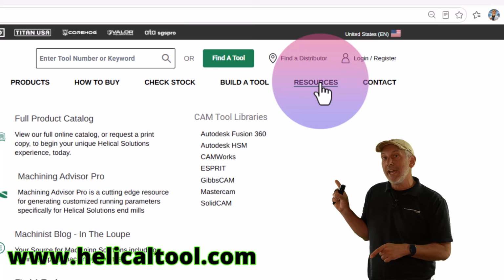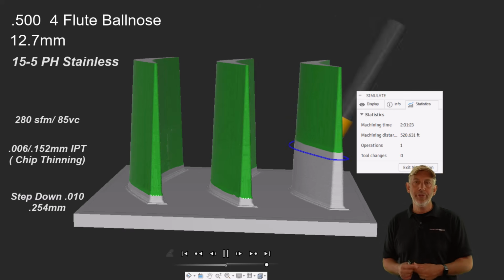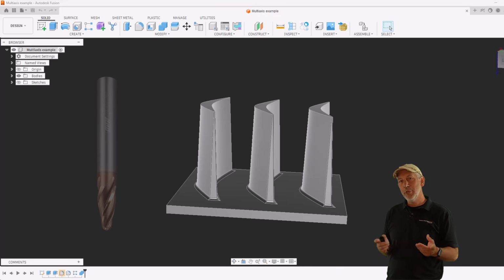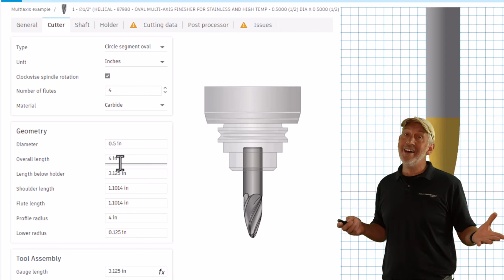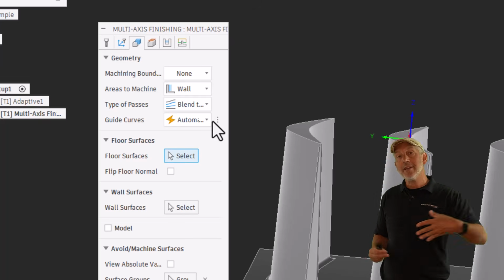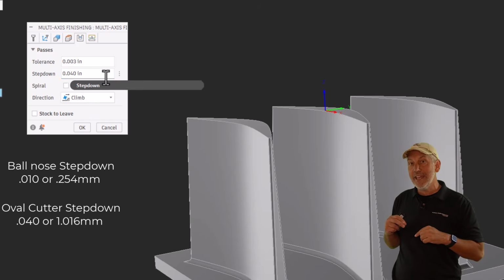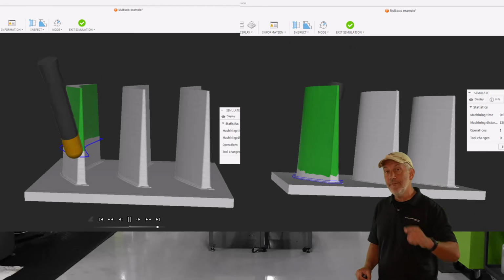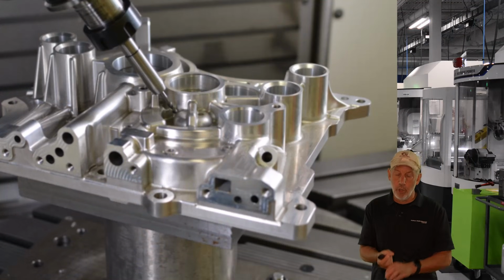5 Axis Finishing of Complex Surfaces in Autodesk Fusion In The Loupe TV Ep 35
Programming complex 5-axis finishing tools doesn’t have to be complicated. In this episode of In The Loupe TV, Don Grandt, The Cutting Tool Counselor, shows how easy it is to download Helical Solutions CAM Tool Libraries and bring complete cutting tool geometry directly into Autodesk Fusion.

Instead of manually entering dimensions, radii, lengths, and tool geometry, Helical’s CAM libraries allow you to quickly find the tool you need, import it into your software, and start building an accurate toolpath. Don walks through the process using a Helical Multi-Axis Finisher and demonstrates how simple it can be to program a complex finishing application once the correct tool data is already available inside Fusion.

Don covers:
•How to find and download Helical CAM Tool Libraries
• How complete tool geometry is brought directly into Autodesk Fusion
• How CAM libraries can eliminate manual tool setup and reduce programming complexity
• How to quickly select a Helical tool and begin creating a multi-axis finishing toolpath
• How Helical Multi-Axis Finishers can simplify complex 5-axis surface finishing
• How the right tooling and CAM data can help dramatically reduce finishing cycle times

In Don’s example, an oval form Helical Multi-Axis Finisher helps reduce the estimated finishing cycle from more than two hours with a traditional ball nose strategy to just over 30 minutes.

If you’re using Autodesk Fusion or another supported CAM platform, downloading Helical’s CAM Tool Libraries is one of the easiest ways to get started with Helical cutting tools and confidently program more advanced machining applications.

Take the next step and download the CAM Tool Libraries used in this video to start programming Harvey Performance Company cutting tools with less manual setup.